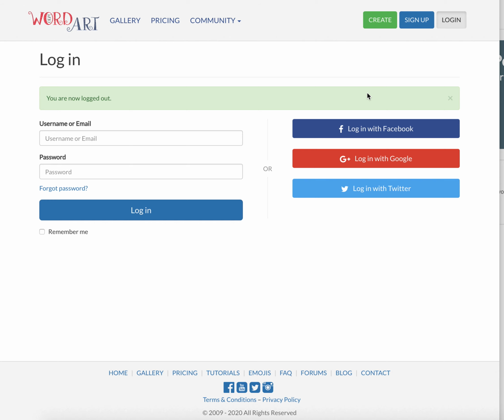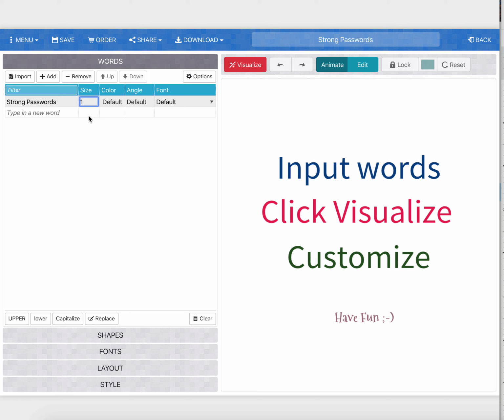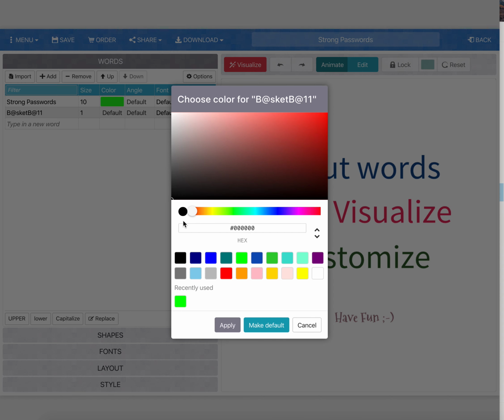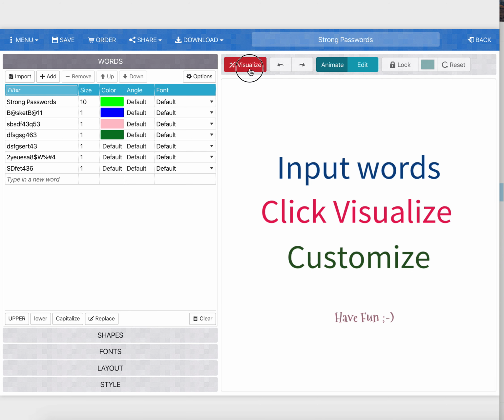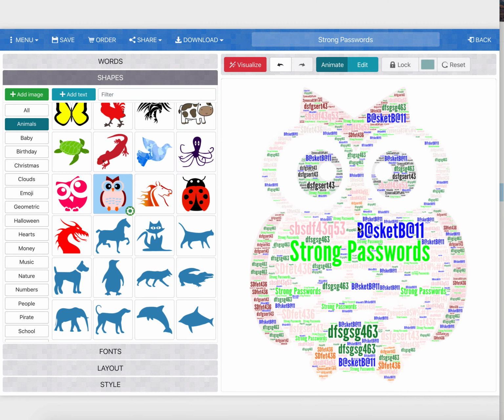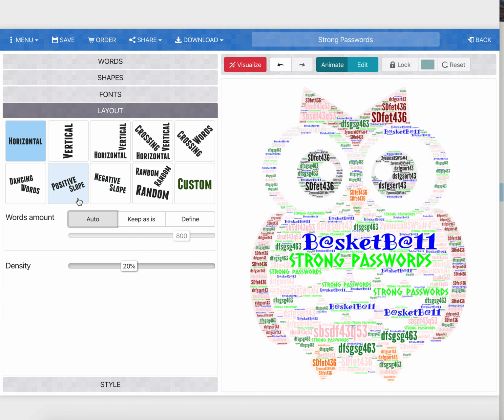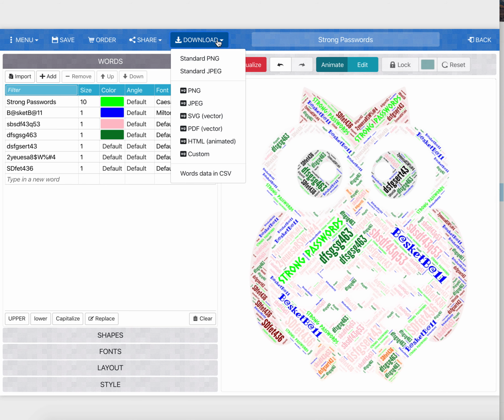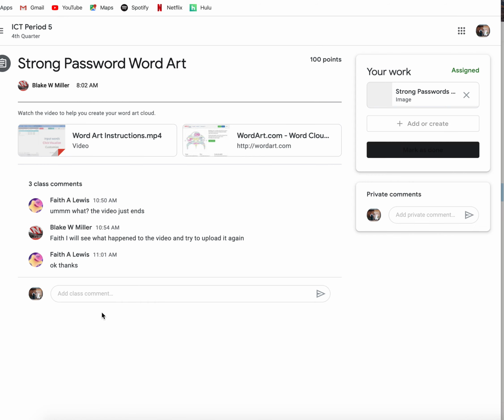Word Art Instructions